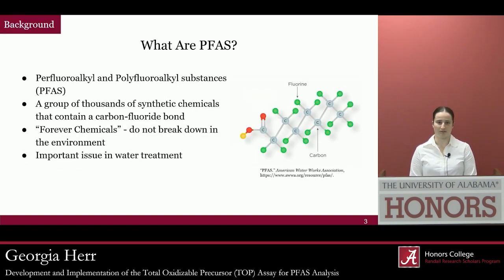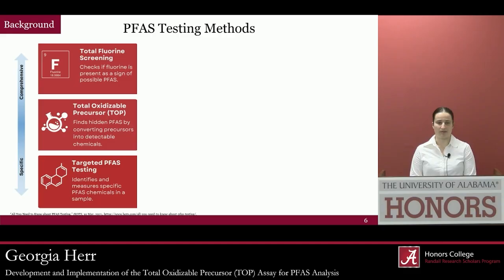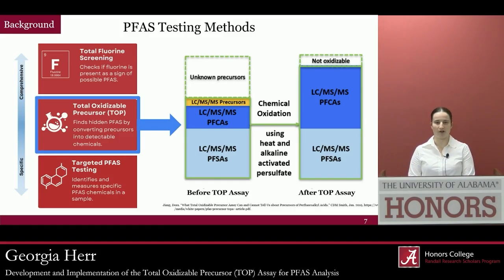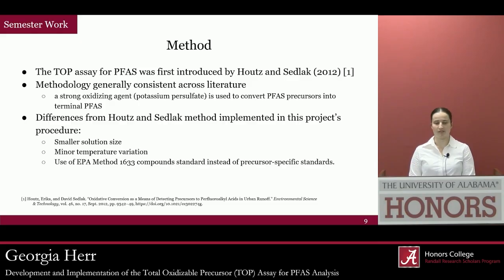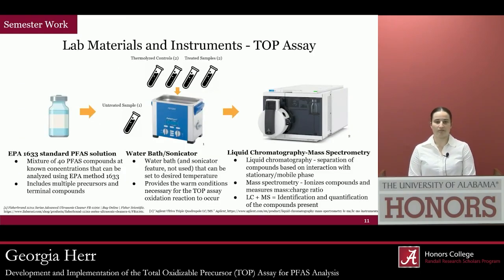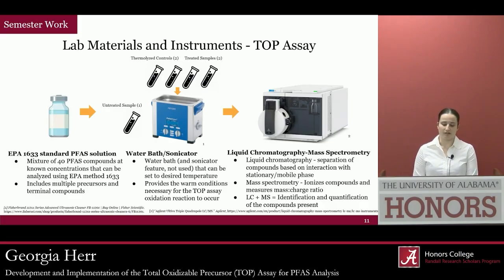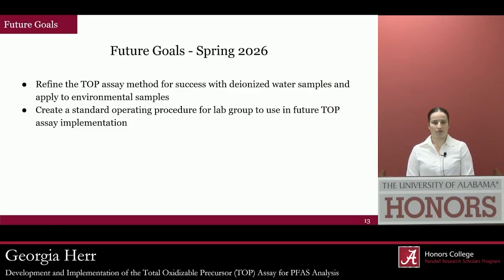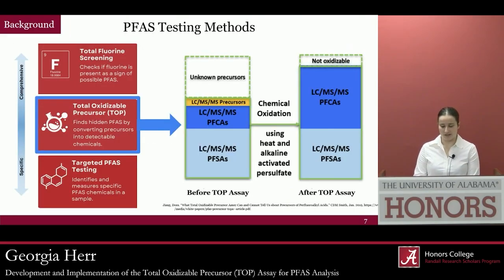Development and Implementation of the Total Oxidizable Precursor (... | Georgia Herr | RRS Live 2025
Georgia Herr is a Senior Environmental Engineering major in the Randall Research Scholars Program (RRSP). Their research project presentation, "Development and Implementation of the Total Oxidizable Precursor (TOP) Assay for PFAS Analysis," was completed under the advisement of Leigh Terry from the Department of Civil, Construction, and Environmental Engineering.

Project Description:
Per- and polyfluoroalkyl substances (PFAS) are a large class of persistent synthetic compounds that resist conventional treatment and accumulate in the environment. Many PFAS exist as precursor compounds that may transform into terminal perfluoroalkyl acids (PFAAs). The Total Oxidizable Precursor (TOP) Assay is a laboratory method that oxidizes these precursors into measurable PFAAs, providing insight into the total PFAS burden in a sample beyond targeted compound lists. Currently, the Terry Water Research Group has targeted PFAS methods (EPA 1633) and organofluorine methods (AOF/EOF) under development. Adding TOP will allow comparison between precursor concentrations, total organofluorine content, and targeted analytes, building a more complete PFAS profile in environmental and engineered water samples.